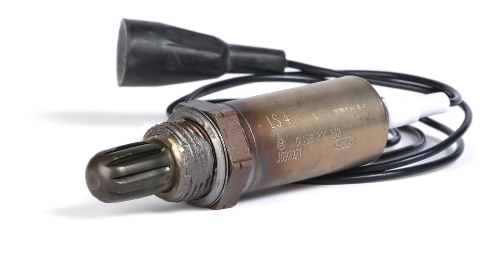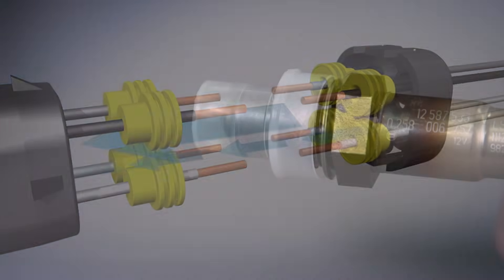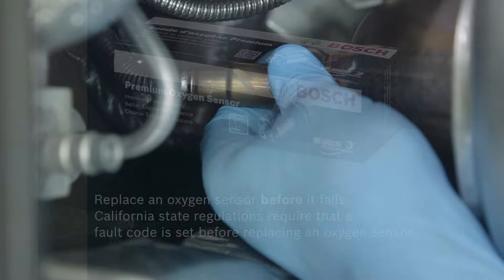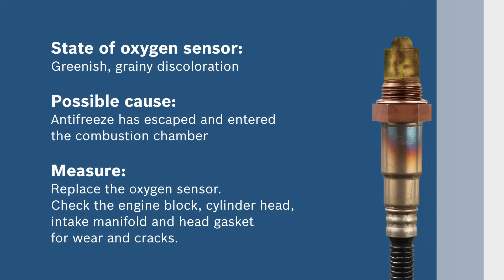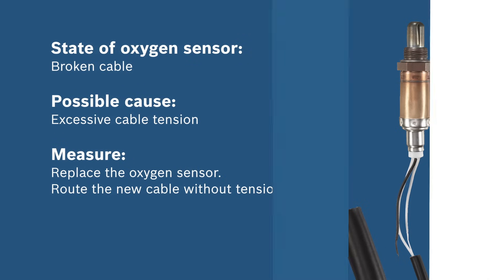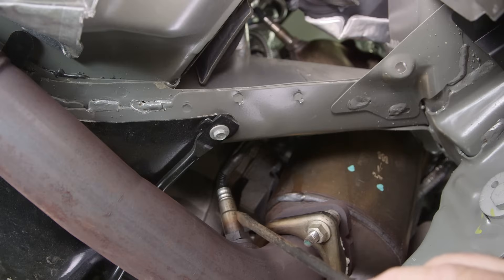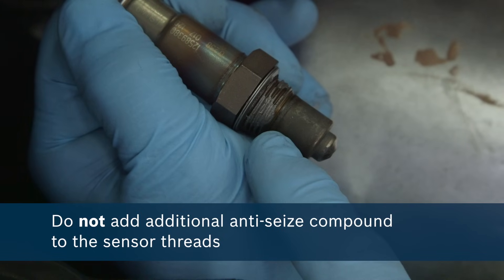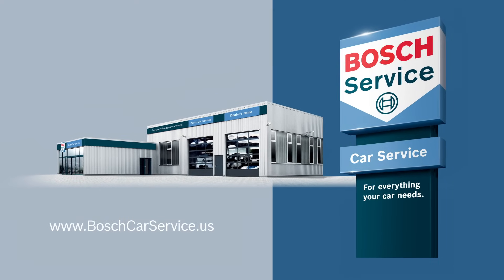Replacing a Bosch Oxygen Sensor on Your Car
Learn about the benefits of Bosch Oxygen (O2) Sensors. Find out how to diagnose a worn O2 Sensor, replace and install a Bosch Oxygen Sensor on your car.

for more Bosch Auto Parts.